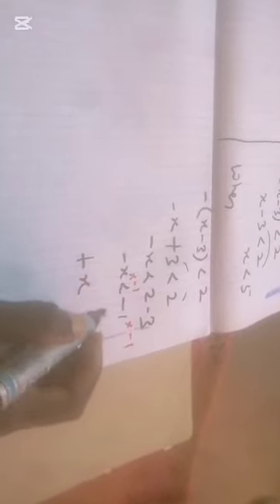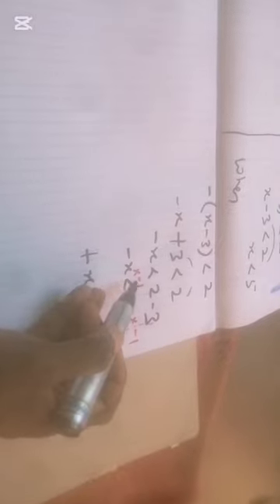Inequalities, absolute value